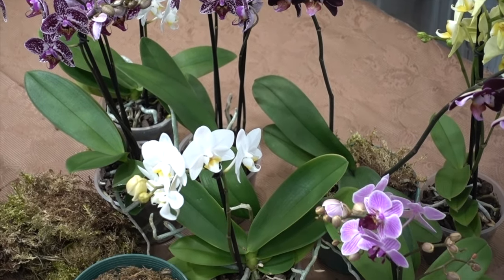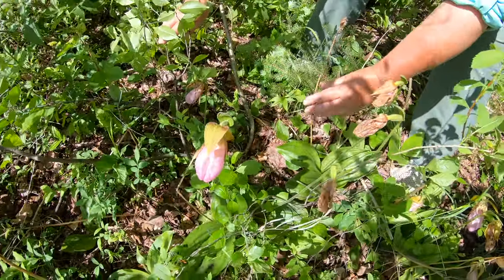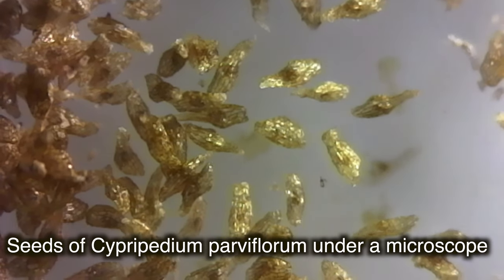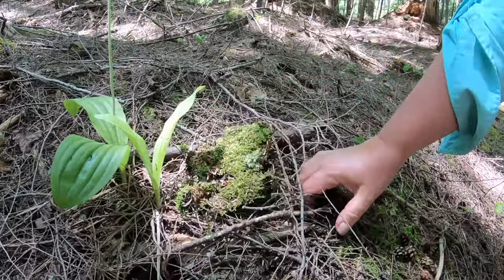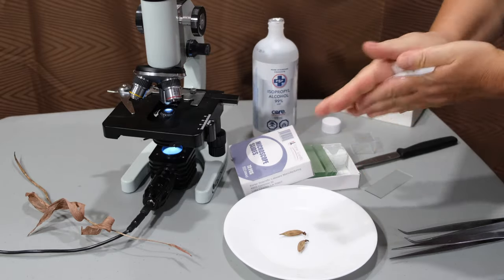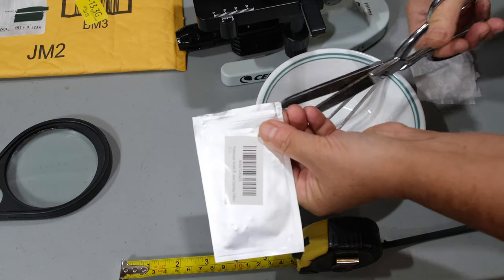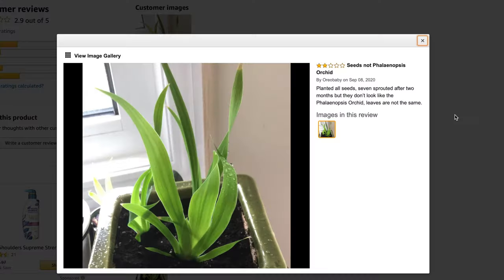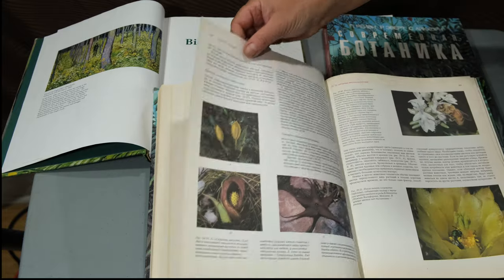Growing orchids from online seeds. Result.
Growing orchids from seeds sounds like a good idea. Shady online sellers from Amazon, eBay, Etsy and other places trying very hard to sell you large varieties of orchid seeds from lady’s slippers, beautiful vandas, delicate cattleyas to not exiting in nature blue phalaenopsis. Is it even possible to grow orchids at home from seeds?
We purchased "phalaenopsis orchid seeds" online. Two days later we received the package, opened it, and found large black seeds inside. We compared the seeds we received to real wild Lady's slipper seeds. Watch this video to find out what we discovered...
A very small fraction, one/ tenths of a these seeds will have a chance to germinate. And the fact is that orchid seeds are luck of endosperm , that means orchids seed doesn’t have nutrients necessary for the germination of a young plant. For its germination and existence, the orchid seed needs to develop symbiotic relationship with mycorrhizal basidiomyceteous fungi, mushrooms such as Boletus family, russula, lactarius, amanita and others.